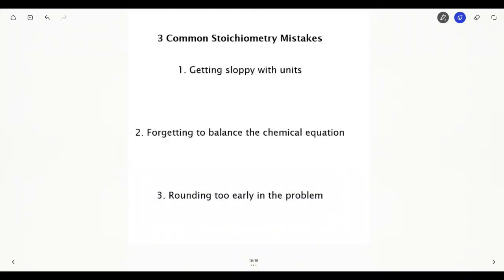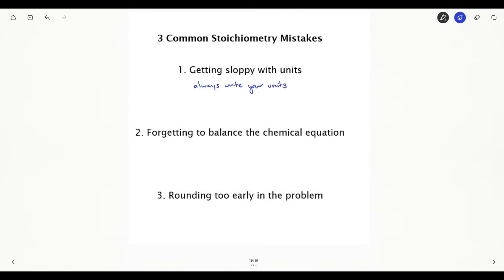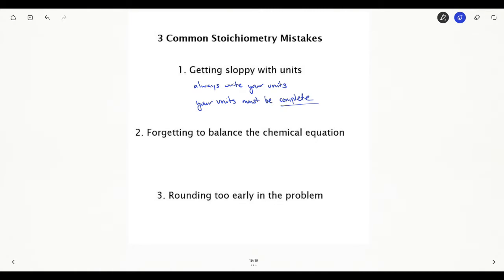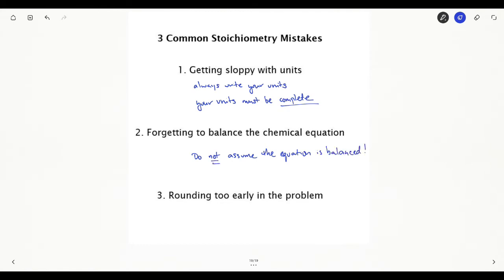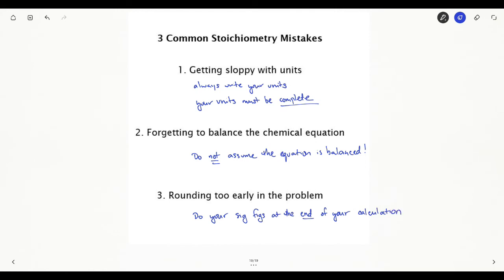3 Common Mistakes Students Make When Working Stoichiometry Problems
These are the three most common mistakes I see when I grade student papers. They are easily avoided, let me show you how!